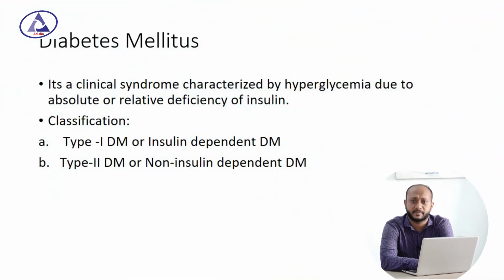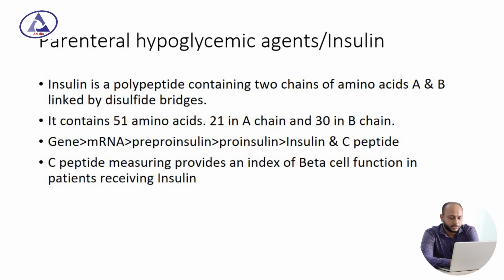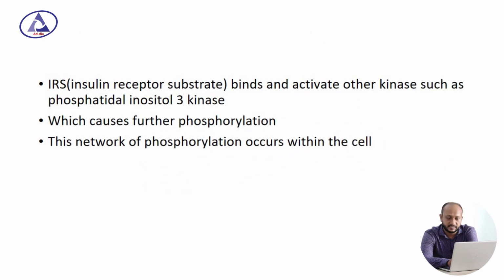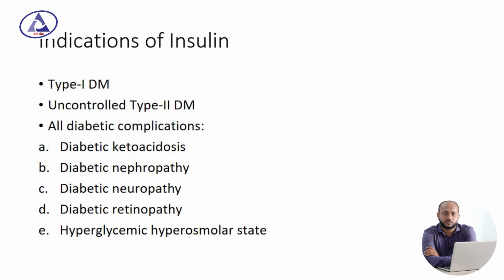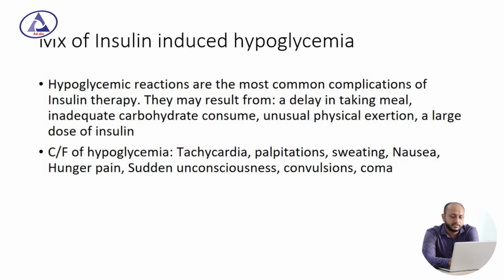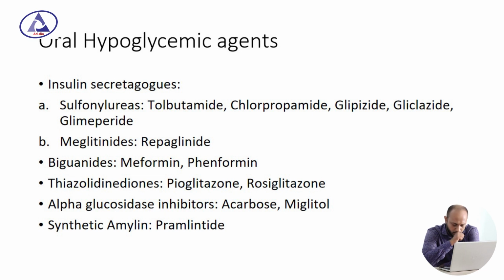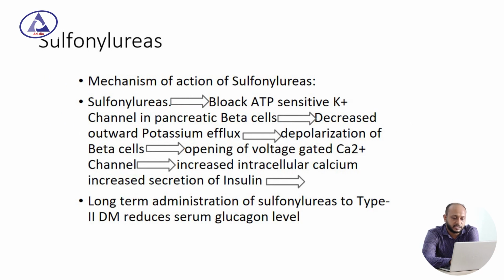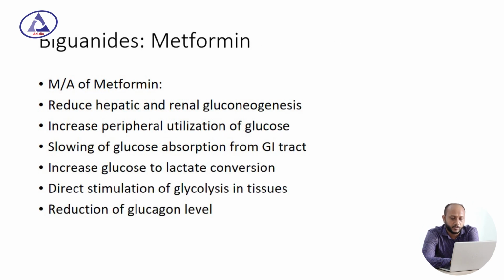Drugs Used In Diabetes Mellitus II Dr. Al Mahmud Tusar II Lecturer, Dept. Pharmacology II BAMC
Drugs Used In Diabetes Mellitus II Dr. Al Mahmud Tusar II Lecturer, Dept. Pharmacology II BAMC II Online Class